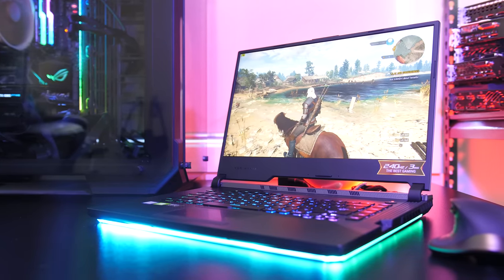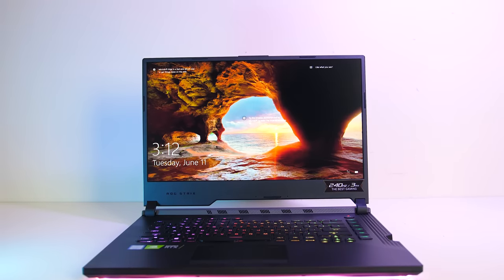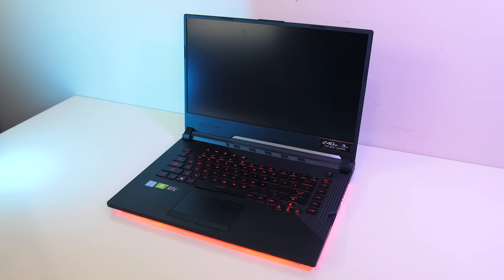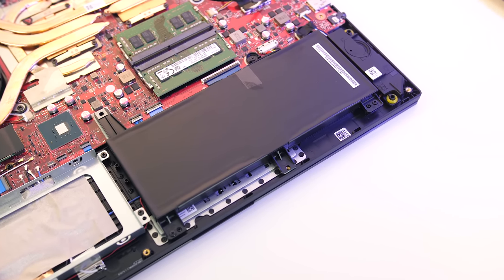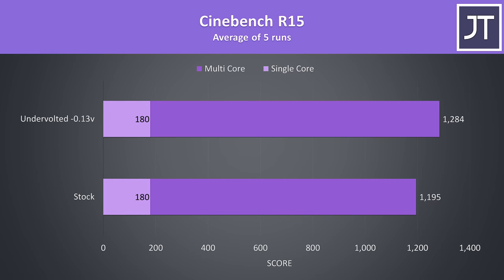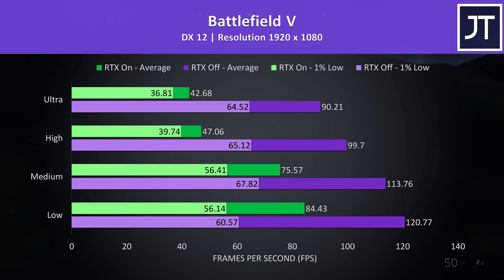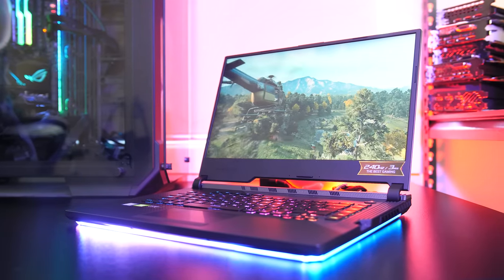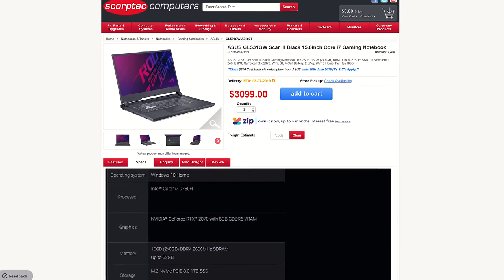ASUS Scar III (G531GW) Gaming Laptop Review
The new ASUS Scar III gaming laptop has lots of flashy RGB lighting, but can it back up  these looks with some impressive gaming performance? In this detailed review we’ll go through everything you need to know to help you decide if it’s a gaming laptop you should consider buying.

*** Check US Pricing at Amaozn ***
i7-9750H + RTX 2060
i7-9750H + RTX 2070

*** Check UK Pricing at Amazon ***
i7-9750H + RTX 2070
i9-9980HK + RTX 2070

The incorrect graph was used at 16:57, it should have been this one